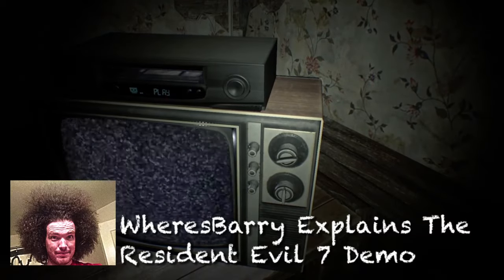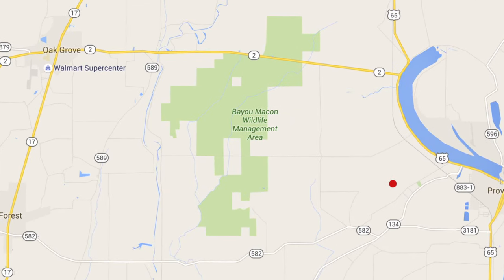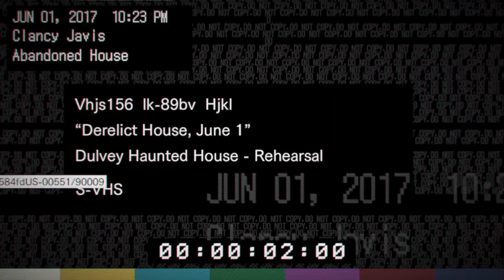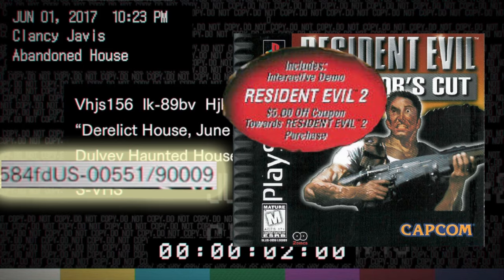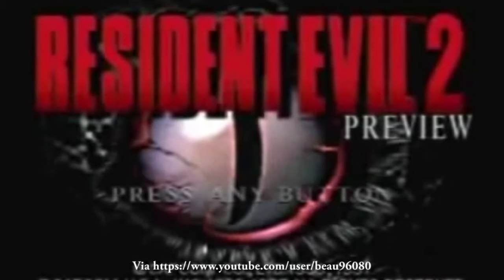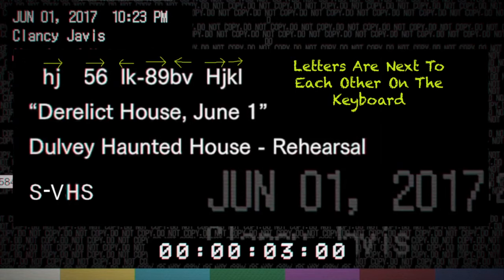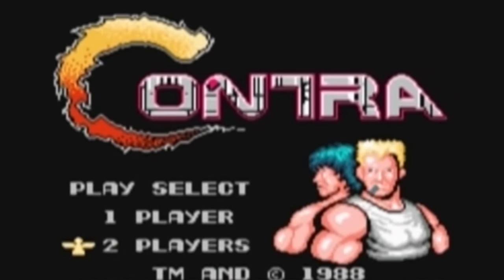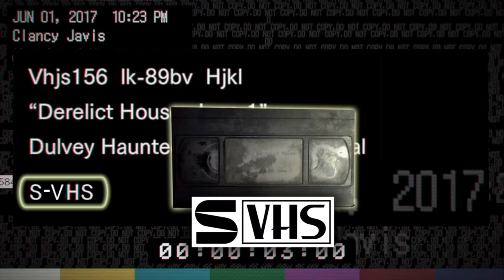RESIDENT EVIL 7 | SECRETS UNCOVERED PART I | The VHS Tape Intro Meaning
Resident Evil 7 Demo Secrets - VHS Tape Intro Hidden Items

Mining for meaning and secrets in the intro section of the VHS tape from the Resident Evil 7 Biohazard Demo. Hidden coordinates, Resident Evil 2 References, secret time codes!?

Part 1 of WheresBarry look at Resident Evil 7 Biohazard Demo. Today we uncover the meaning of the title screens before the VHS tape. Theories, secret messages and more.